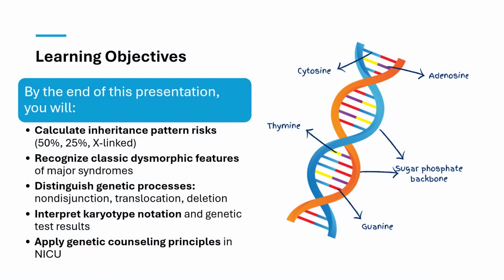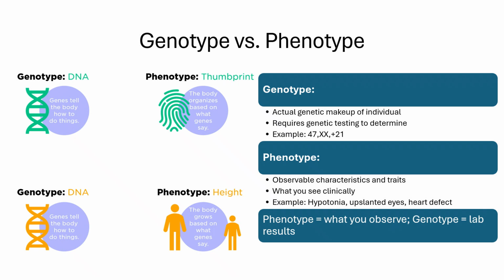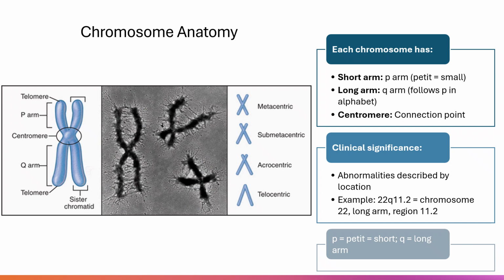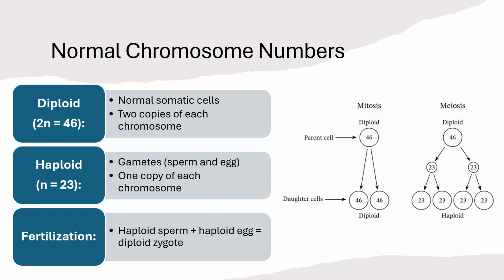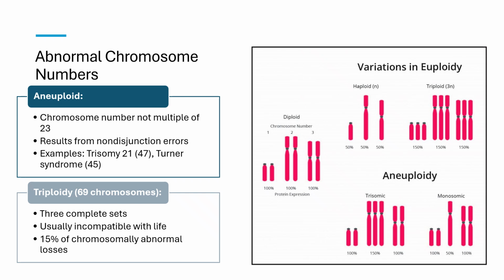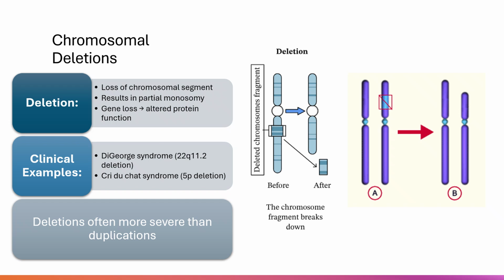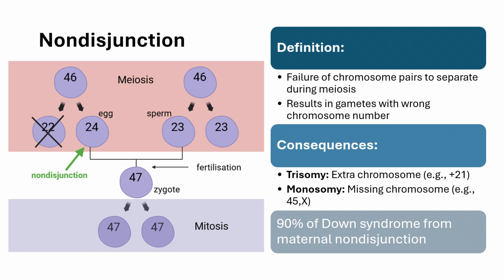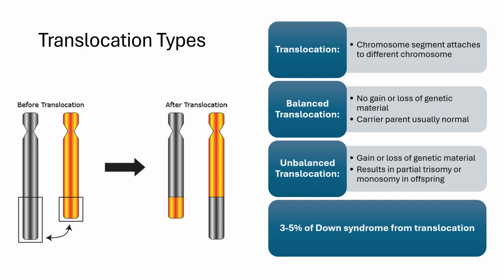Neonatal Nursing Certification Review: Section 3 – Genetics 1/6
Get my book and learn faster with AI:

Preparing for your neonatal certification exam?

🚨 MASTER Neonatal Genetics for Certification Success! Essential Knowledge for Assessment, Diagnosis & Management

👶GENETICS is CRITICAL HIGH-YIELD content for certification exams! This comprehensive Part 1 lecture covers foundational genetics concepts essential for neonatal care - knowledge that frequently appears on NNP, CCRN, and RNC-NIC certification exams.

🎯 HIGH-YIELD EXAM CONTENT:
✅ DNA & Gene Basics - Nucleotides, heredity principles, gene-protein relationships
✅ Genotype vs Phenotype - Clinical observation vs genetic makeup, karyotype interpretation
✅ Chromosome Structure - Autosomes, sex chromosomes, p/q arm anatomy
✅ Normal Karyotypes - 46,XX/XY patterns, diploid vs haploid concepts
✅ Chromosome Numbers - Aneuploid conditions, triploidy, nondisjunction consequences
✅ Inheritance Patterns - Risk calculations (50%, 25%, X-linked probabilities)
✅ Chromosomal Deletions - DiGeorge syndrome, Cri du chat, partial monosomy effects
✅ Chromosomal Duplications - Partial trisomy, gene dosage imbalance, clinical impact
✅ Nondisjunction Errors - Trisomy 21, Turner syndrome, maternal age factors
✅ Translocation Types - Balanced vs unbalanced, carrier risks, Down syndrome variants

🏥 PERFECT FOR:
• NNP exam candidates mastering genetics questions
• CCRN test-takers needing comprehensive genetic knowledge
• RNC-NIC certification seekers
• NICU nurses strengthening dysmorphology assessment skills
• Anyone involved in genetic counseling and neonatal diagnosis

👍 LIKE if this strengthened your genetics knowledge!
💬 COMMENT your most challenging genetic case